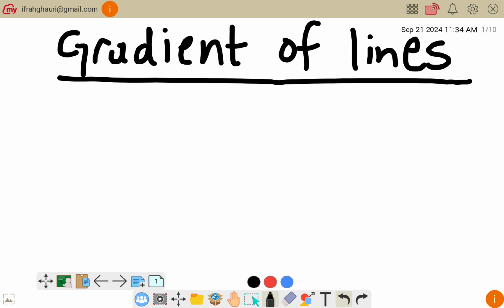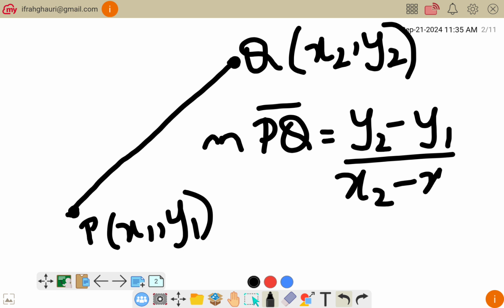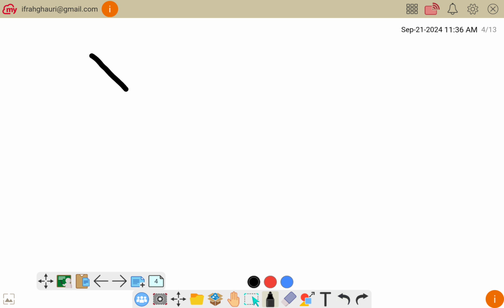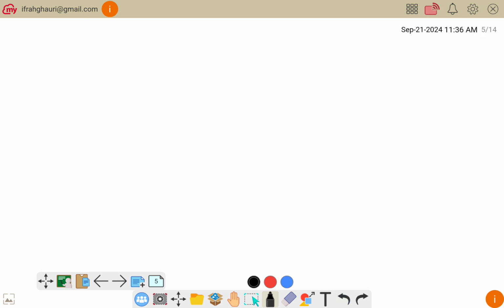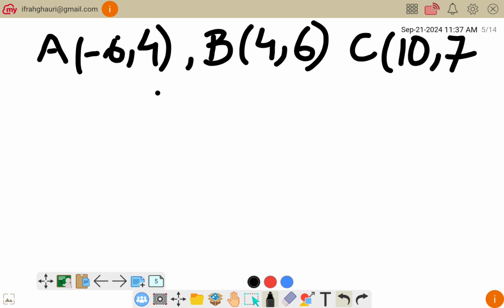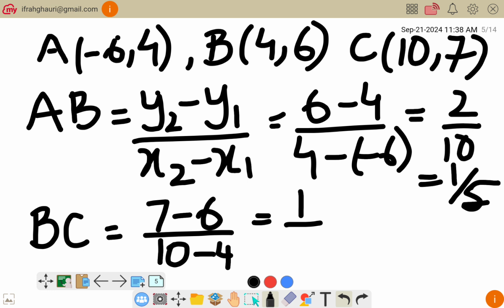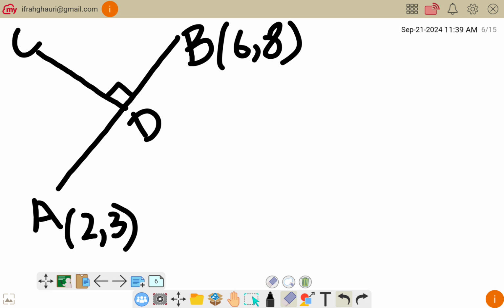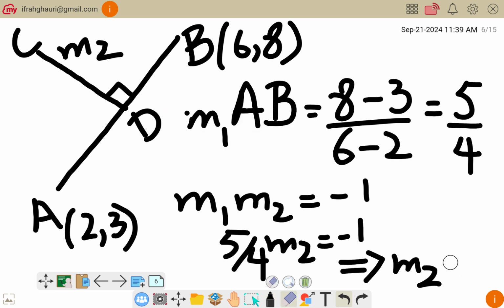Gradient of a line